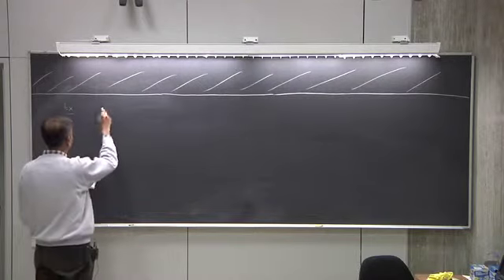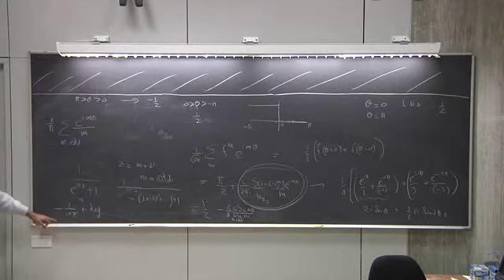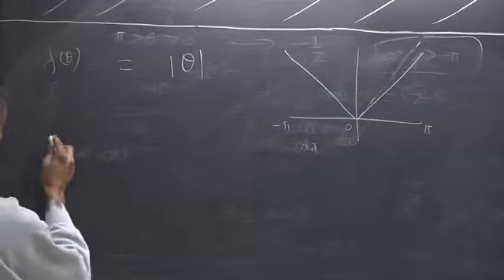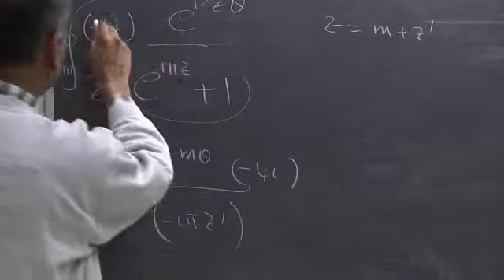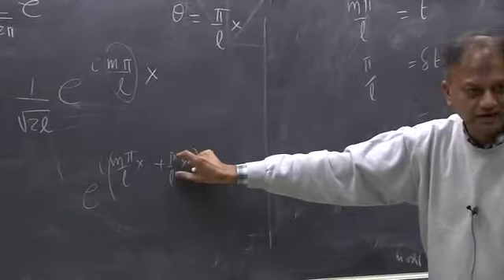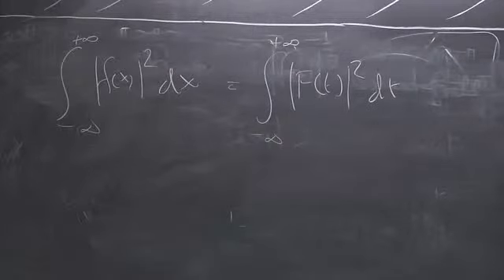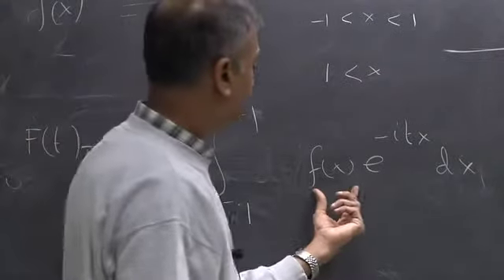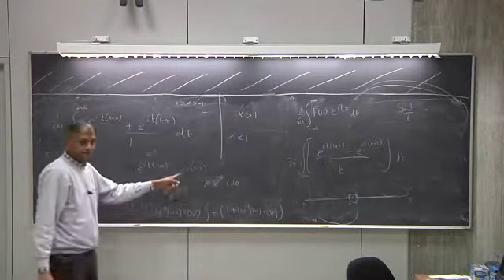Mathematical Methods- Lecture 21 of 34